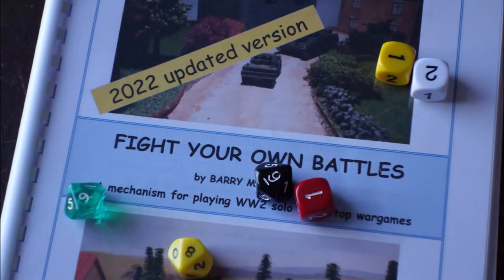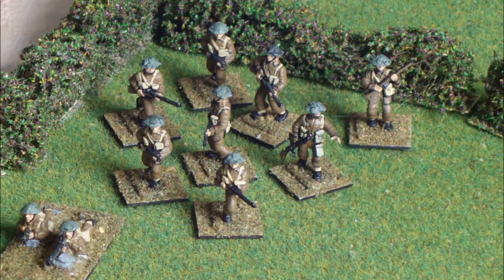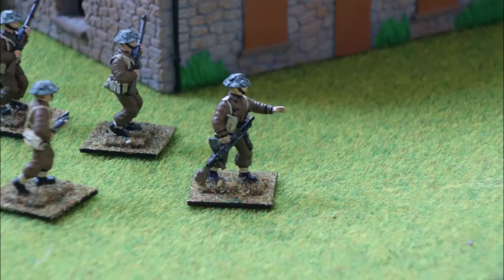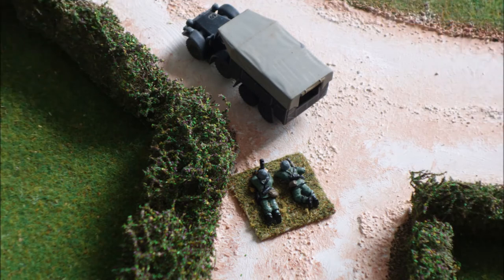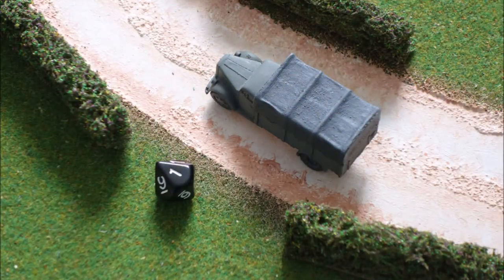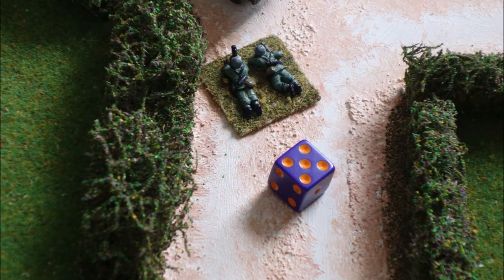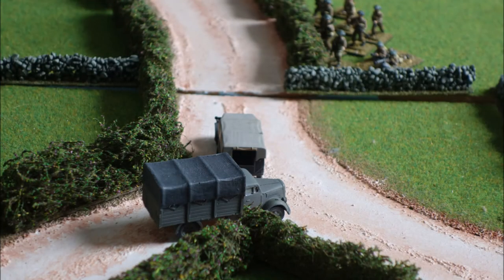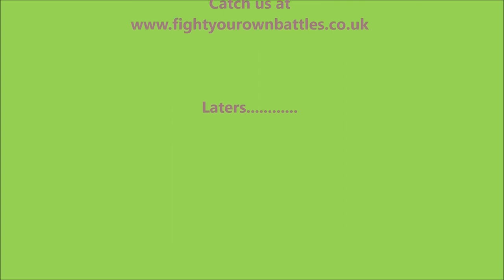Solo Wargaming - Fight Your Own Battles 5 A simple game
Putting the basics together to play a very simple game.  This is just a bit of fun to show off the rules!